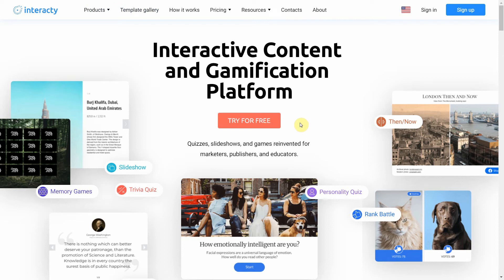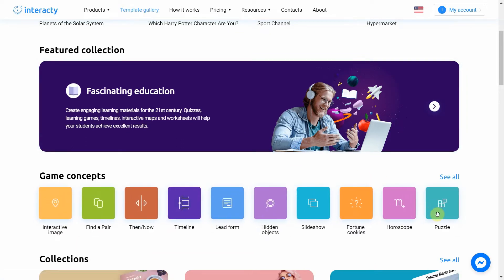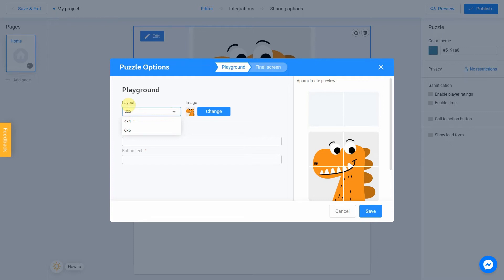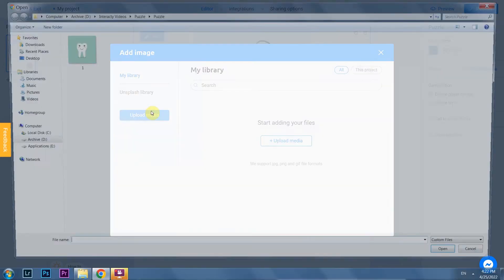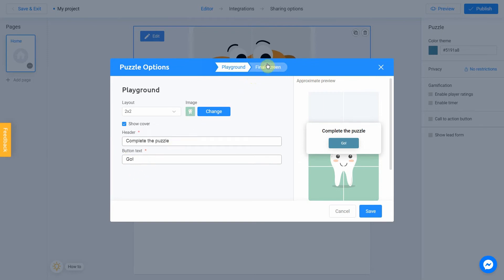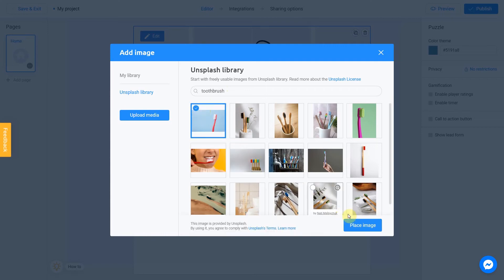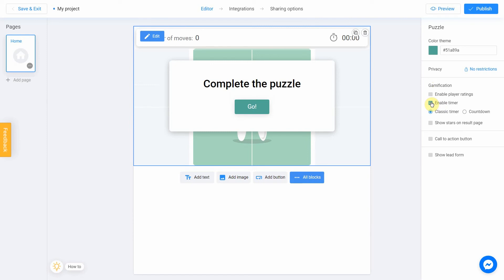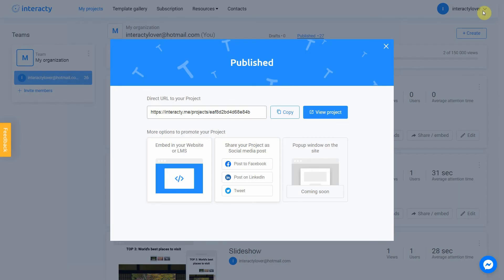How to create a Puzzle Game on Interacty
Create awesome embeddable interactive jigsaw puzzles. Interacty Puzzle Maker allows you to create branded puzzles with timer or countdown. Add a leaderboard and have a puzzle-solving competition.

00:00 Introduction
00:33 How to create a Puzzle
01:01 Puzzle options block
01:31 How to add a picture
02:24 How to add a start window
02:40 Final screen tab
03:28 How to change a color theme
03:52 Add a timer
04:04 Save and Share